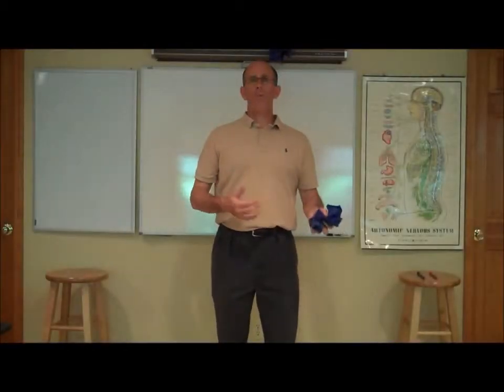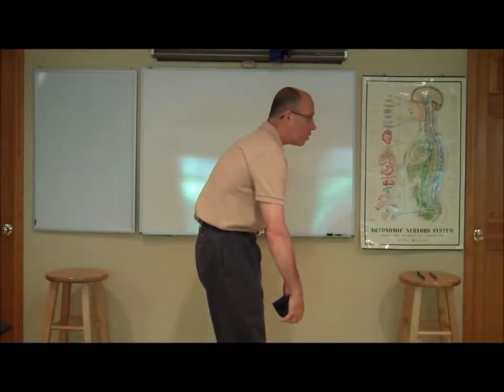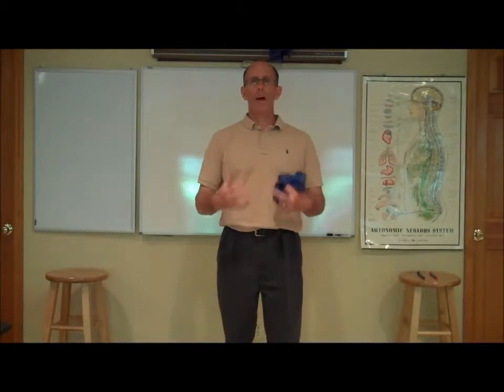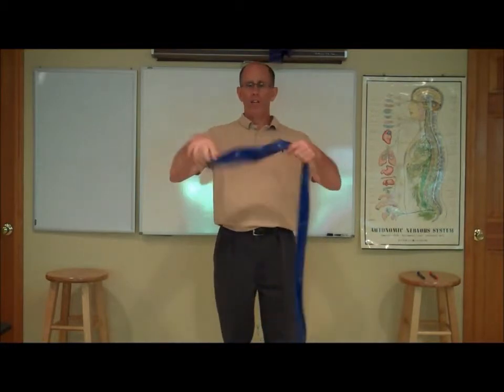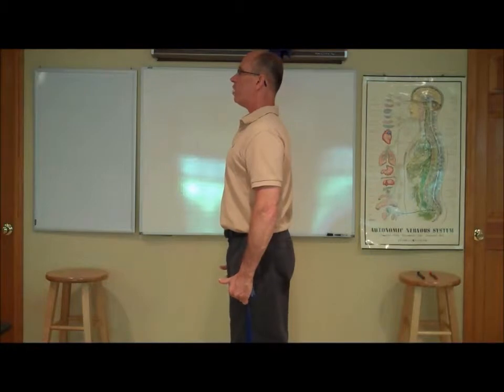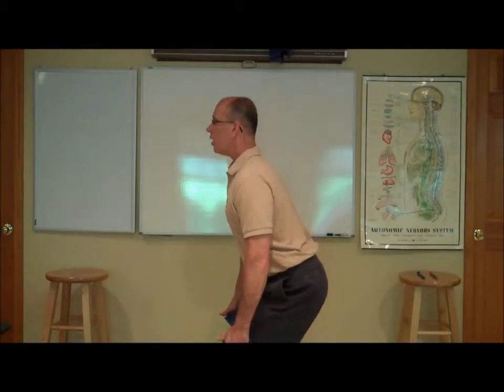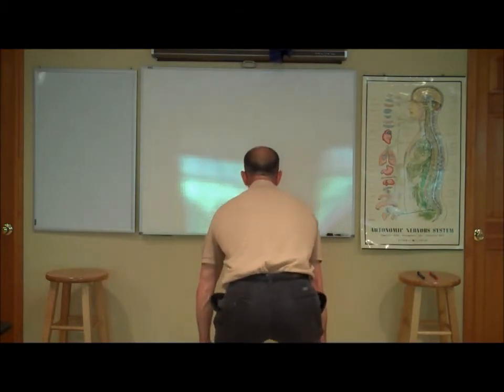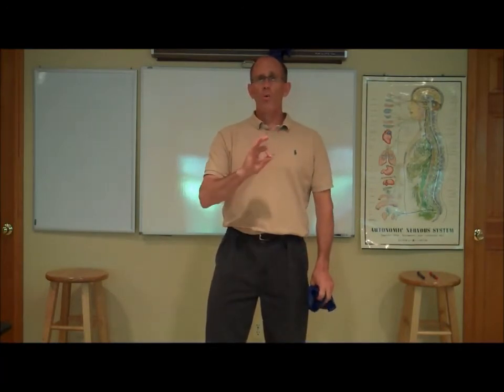Wheelbarrow Exercise for Bad Posture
- How do you escape the invisible hand of gravity from pulling our head over as you grow older? The first of which is to get adjusted keeping the spine free of nerve interference. The other is doing exercise for bad posture which helps by strengthening the muscles on the backside of your body.

Located in Clinton, NJ, Dr. John G. Murray Jr. has been providing chiropractic care since 1980. His vision is to promote health and well-being through chiropractic adjustments, sound nutrition, specific exercise, and positive attitude.

Life Is Motion